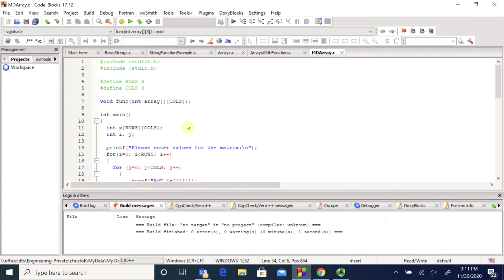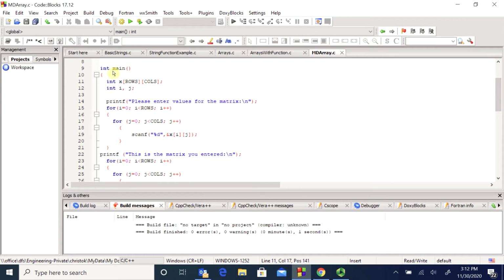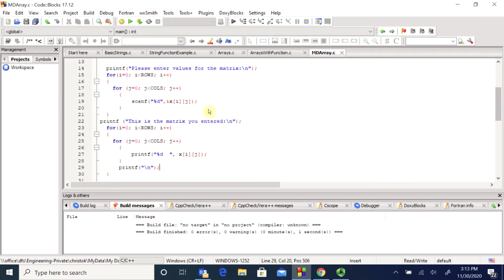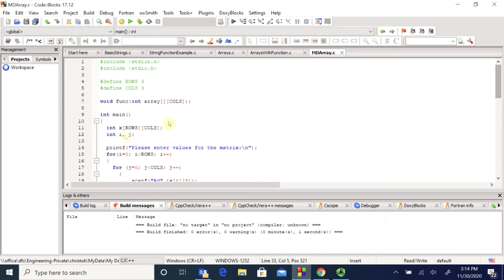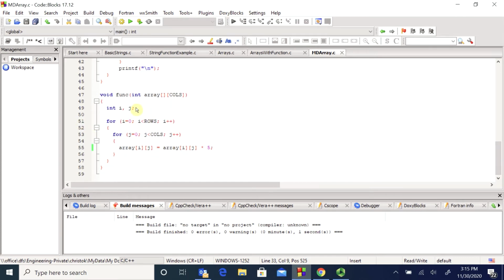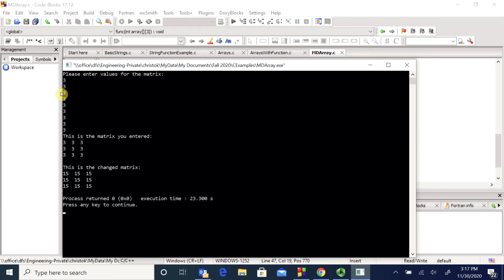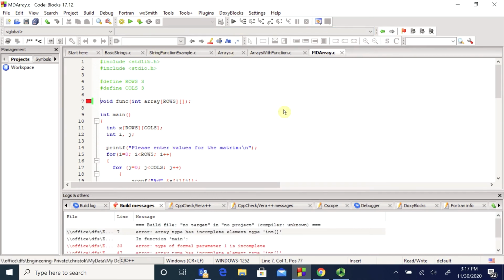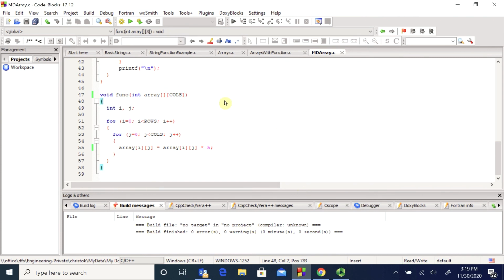Multidimensional Arrays - Quick Review 8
This video discusses multidimensional arrays and their use with functions with Professor KC.

Video designed and edited by: Chris Boden